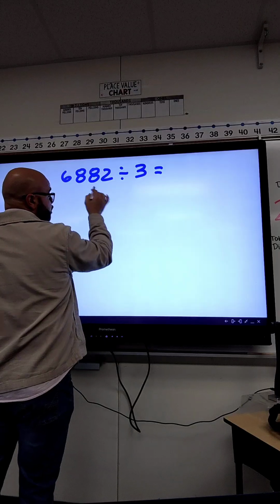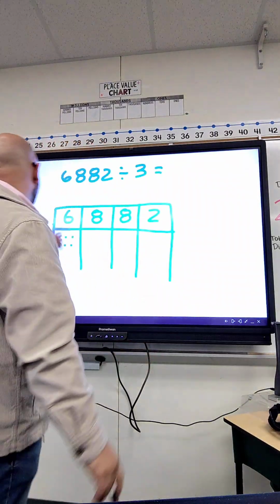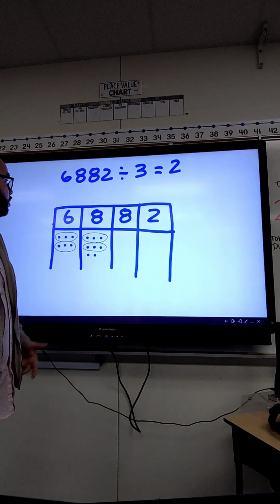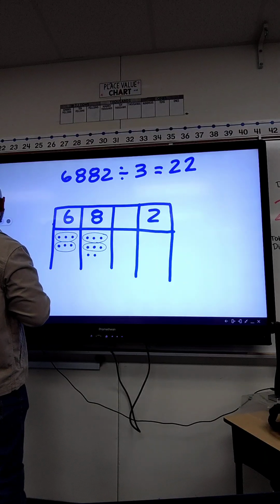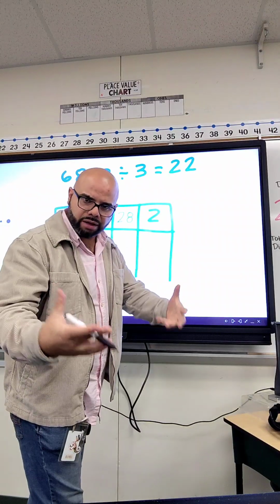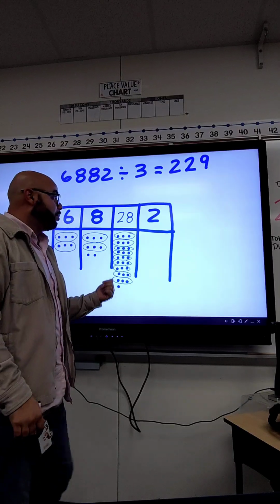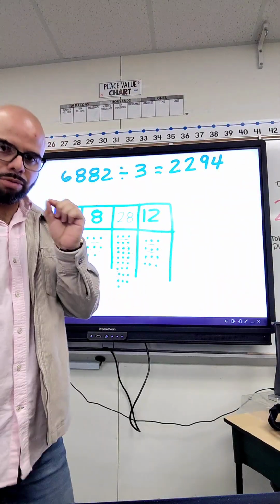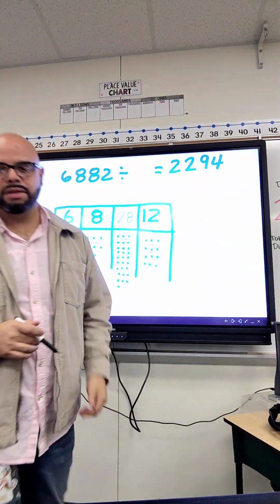Fun Division strategy